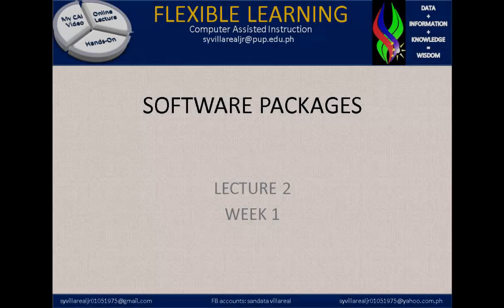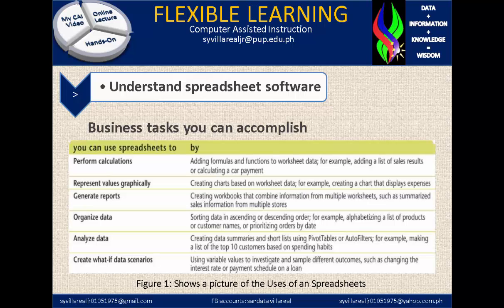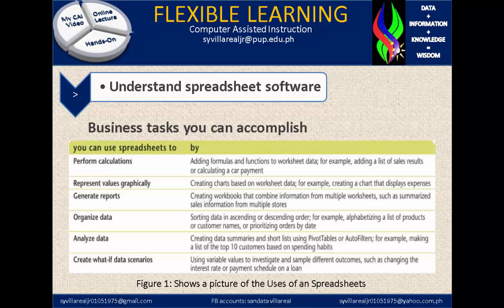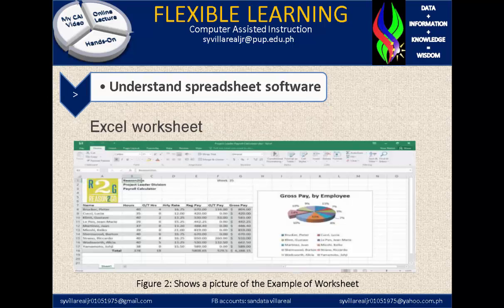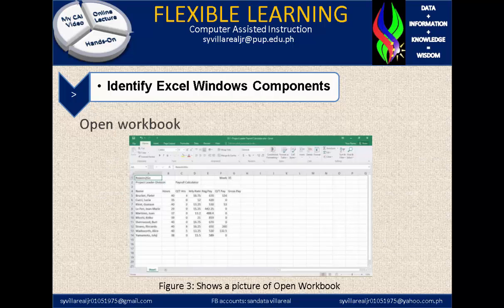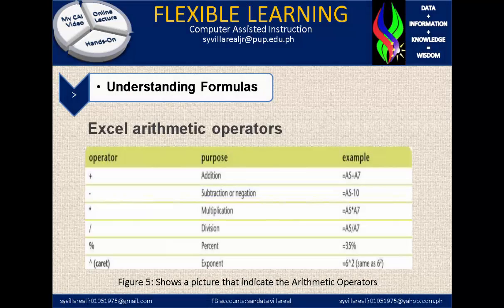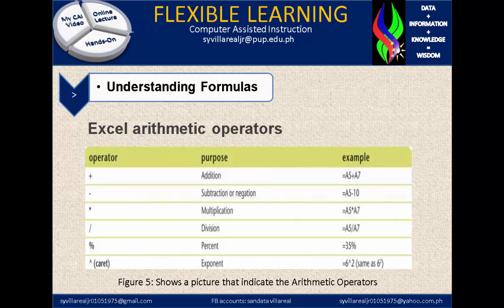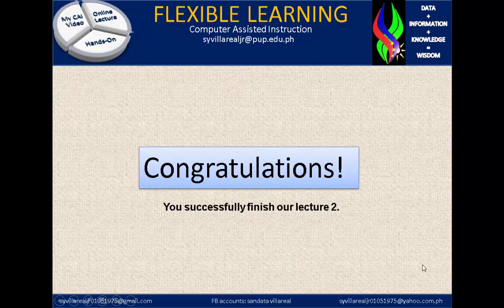Software Packages Lecture2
this talks the start of lecture in software packages.